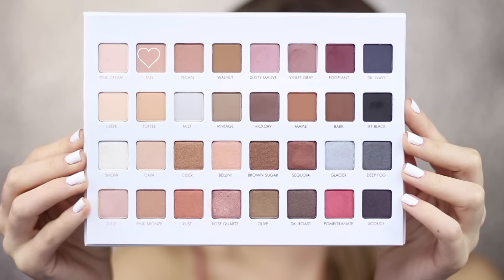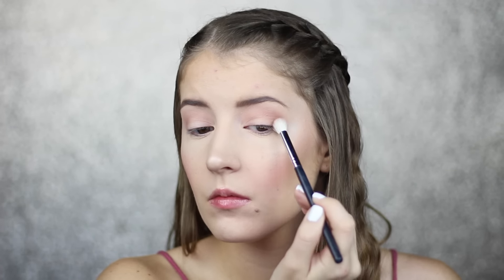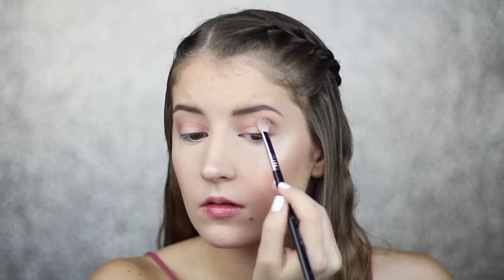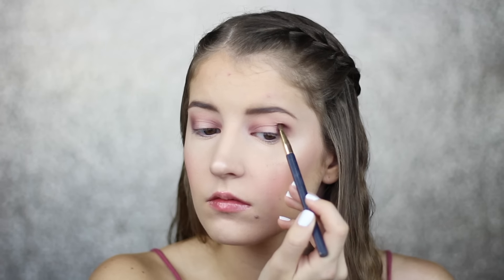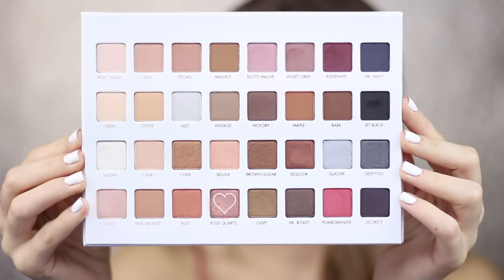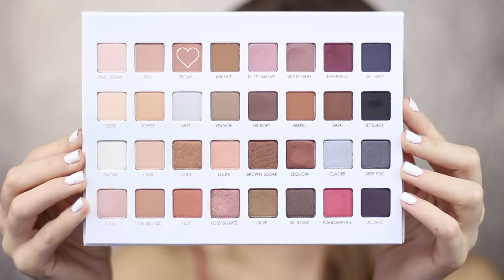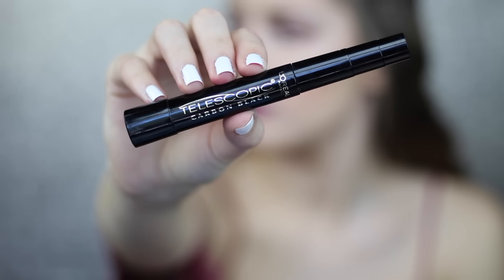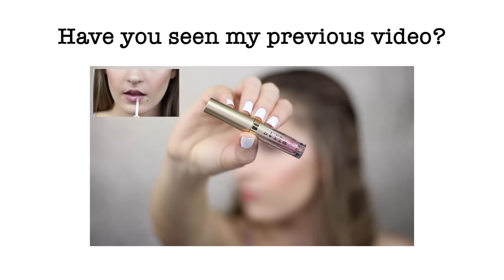Halo Eye | Lorac Mega Pro 3 Palette | Makeup Tutorial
Hi everyone! Here is a halo eye makeup tutorial using the new Lorac Mega Pro 3 Palette! I hope you all enjoy!

PRODUCTS:
Lorac Mega Pro 3 Palette
(Limited Edition)
Loreal Voluminous Mascara - Carbon Black
Loreal Telescopic Mascara - Carbon Black
Ardell Studio Effects - 110
House of Lashes Eyelash Adhesive

BRUSHES:
IT Brushes for Ulta - Airbrush Blending Crease #105
Beau Gâchis Paris - Smudge Brush

EQUIPMENT:
Canon EOS Rebel SL1 DSLR Camera
Canon EF 50mm f/1.8 STM Standard Lens
Soft Box Lighting Kit
Backdrop Stand
Sequin Backdrops
Paper Backdrops